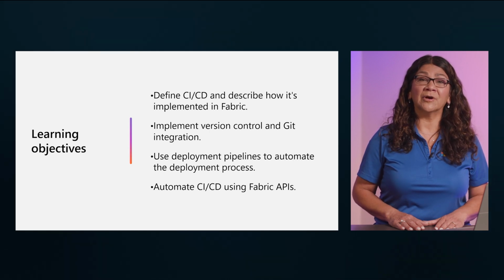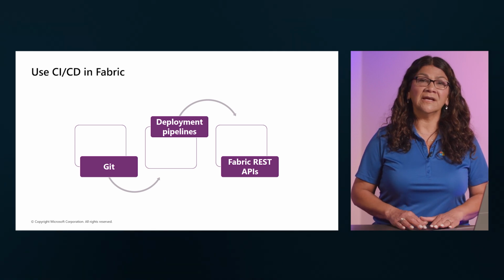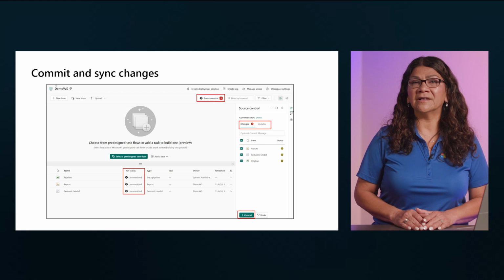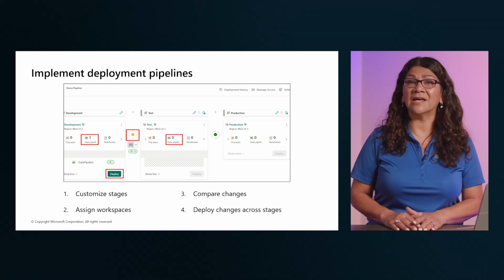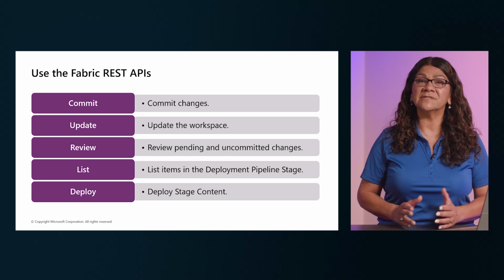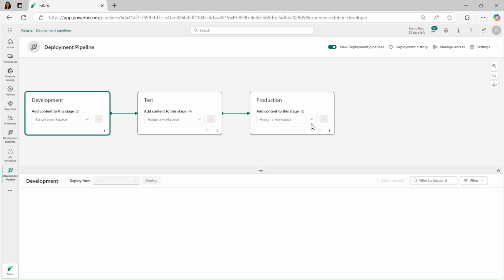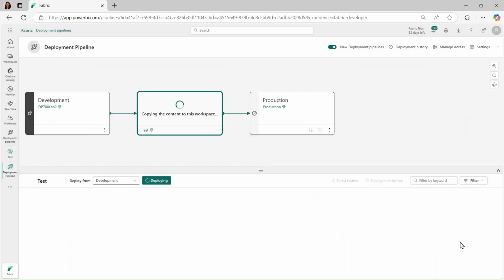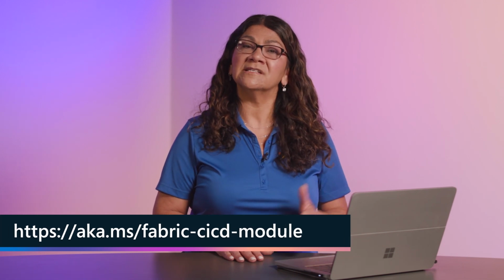Implement Continuous Integration / Continuous Delivery (CICD) DP-700 | Episode 16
Continuous Integration/Continuous Deployment, or CI/CD, in Microsoft Fabric is an essential skill for a Fabric Data Engineer. Deployment pipelines in Microsoft Fabric let you automate the process of copying changes made to the content in Fabric items between environments like development, test, and production. You can use deployment pipelines to develop and test content before it reaches end users. Join Barbara as she demonstrates how to create a deployment pipeline and deploy content between stages.